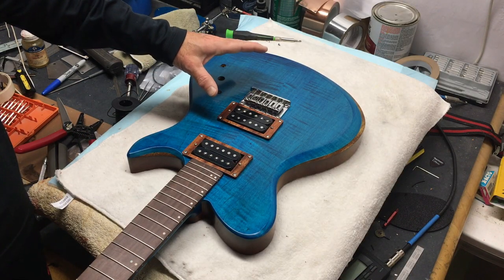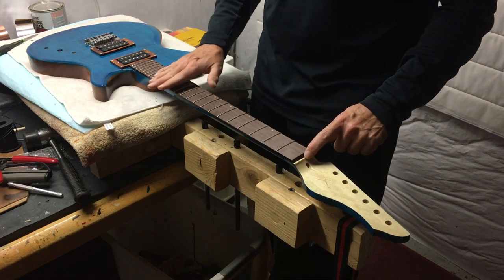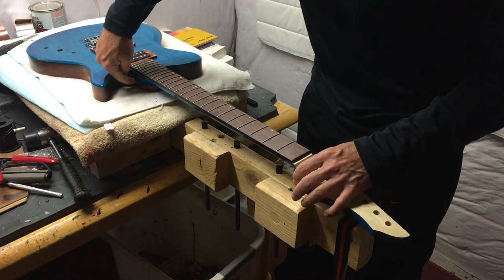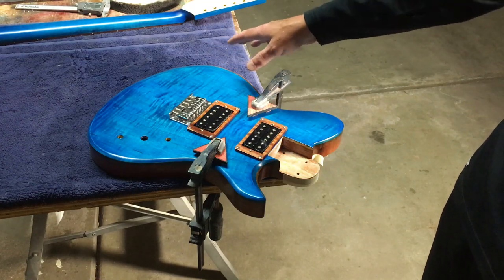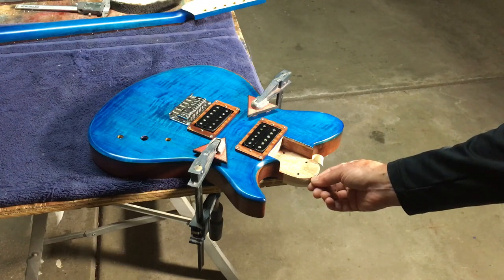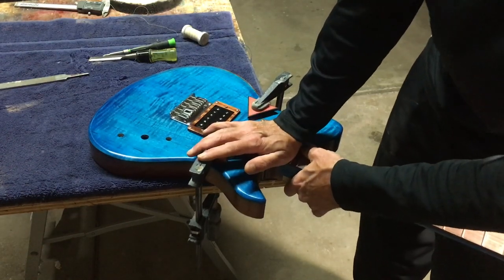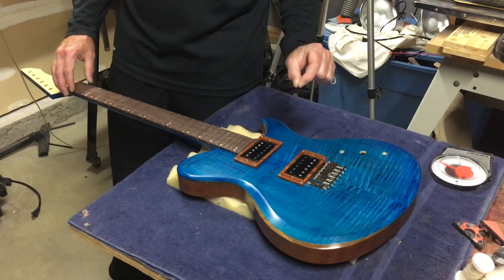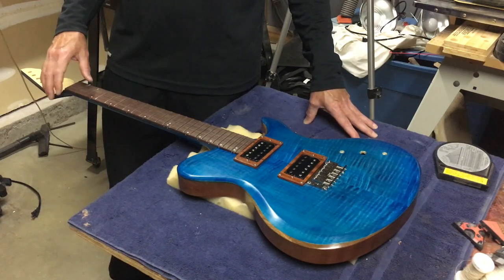How To Tweak The Angle Of A Guitar Neck For Perfect Action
In this episode of From The Luthier's Workbench, I show you my favorite way to tweak the angle of a guitar neck to get the string action just right.